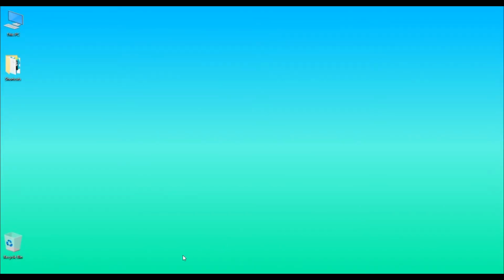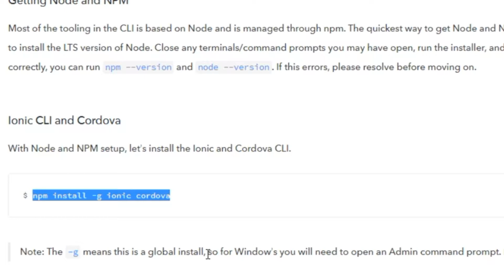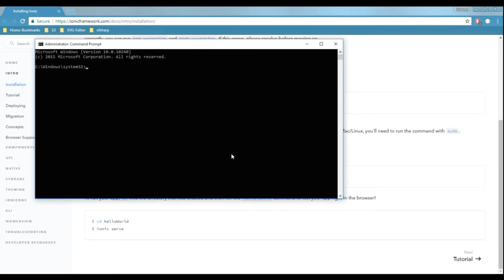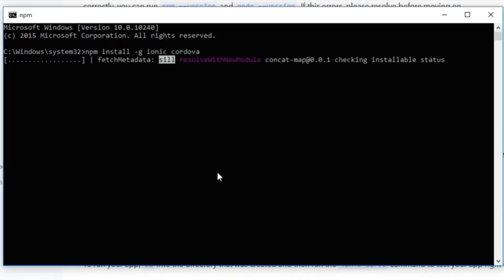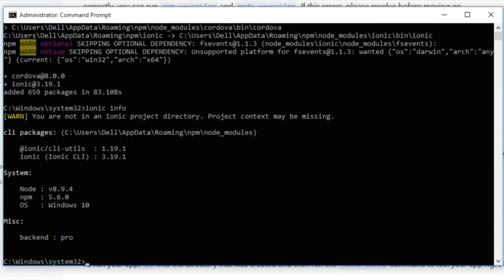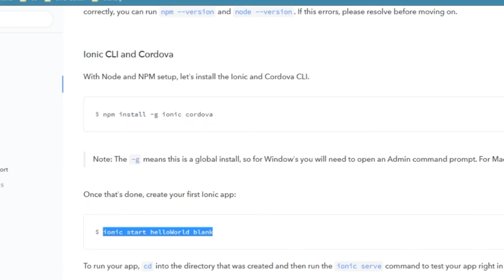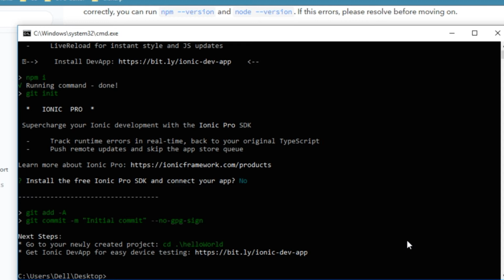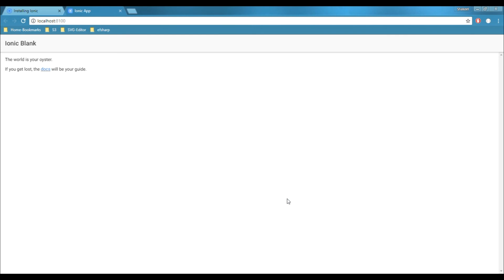Setup Ionic 3 on your windows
• Install and setup latest version of Ionic on windows
• Start App Development on Latest Ionic